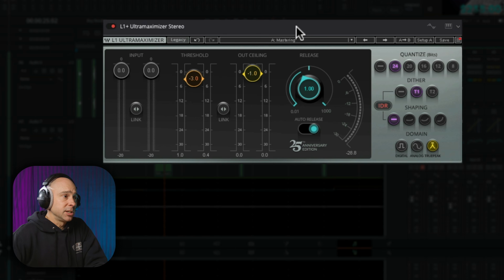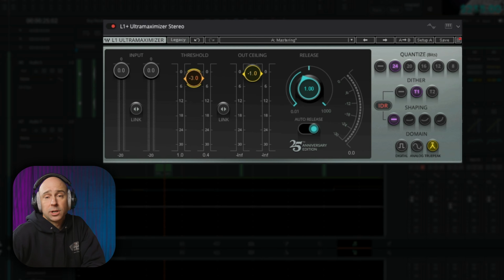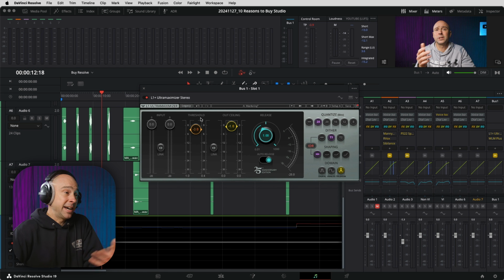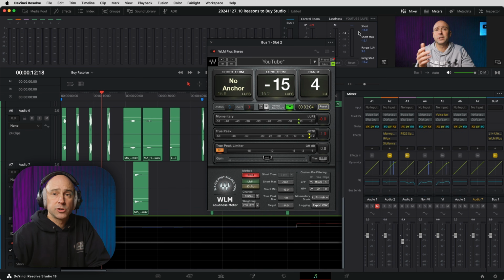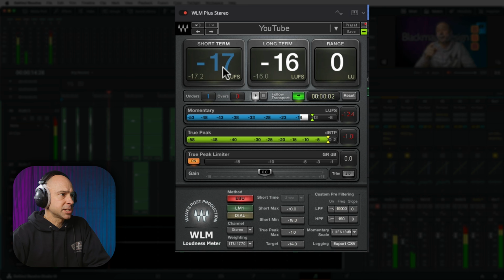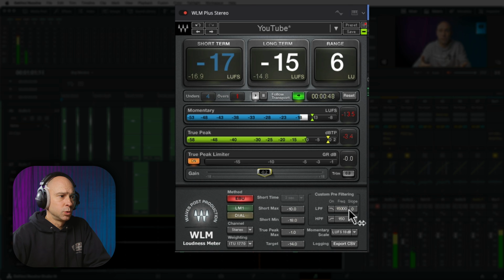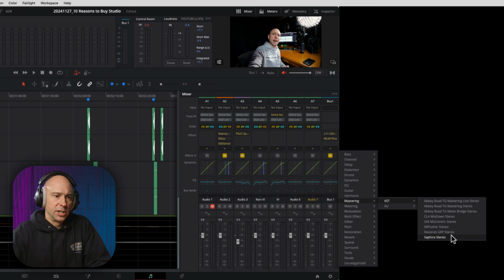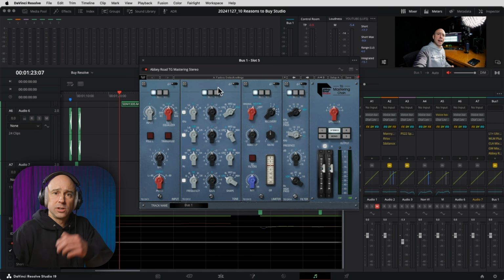My Go-to Audio Mastering Plugins For DaVinci Resolve 19!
I'll show you 2 audio plugins I use for quick, consistent mastering on all of my videos.   If you want to see how to master your videos with Resolve's built in tools, check out this video

0:00 Mastering Plugins I Use
0:16 L1 & How it Works
2:28 WLM & How it Works
4:28 Other Mastering Plugins